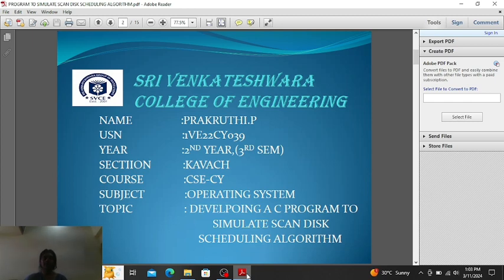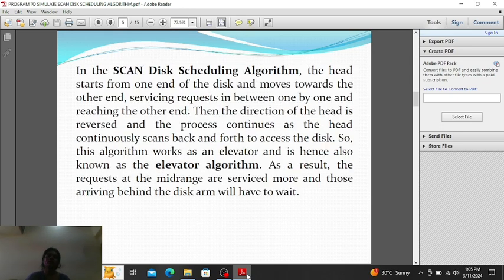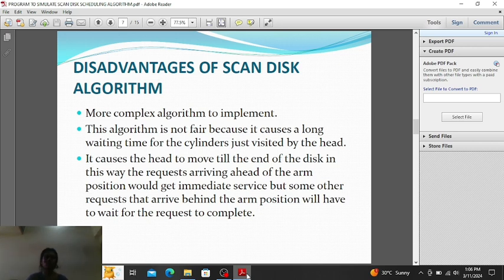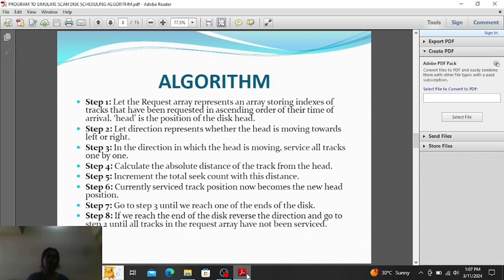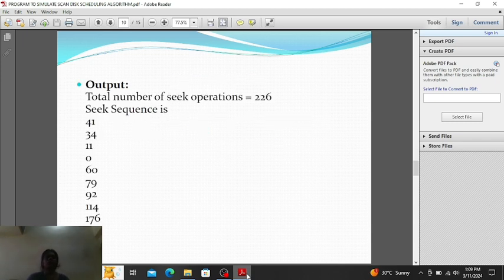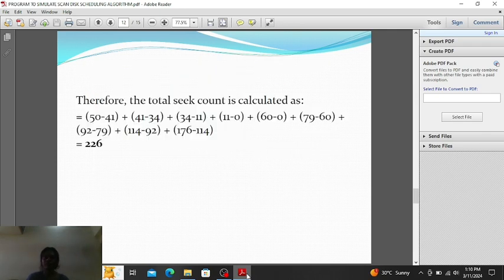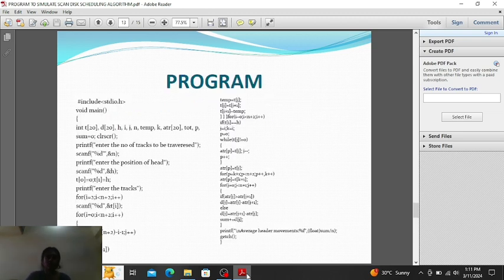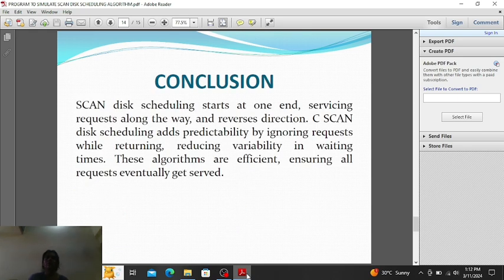Scan disk scheduling algorithm _os